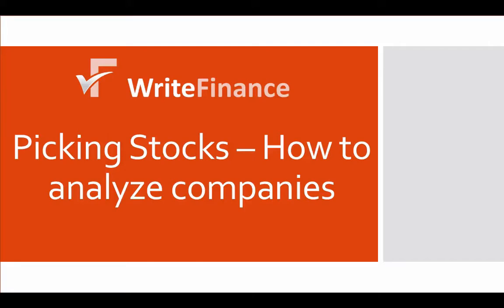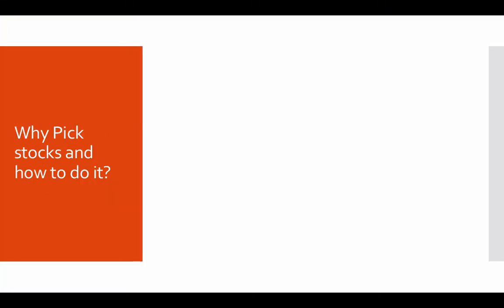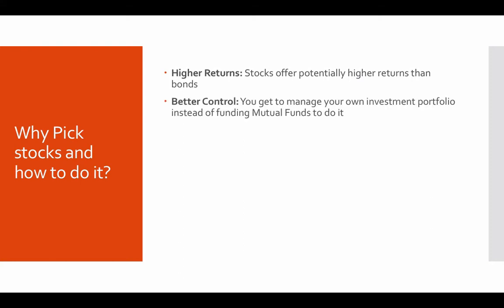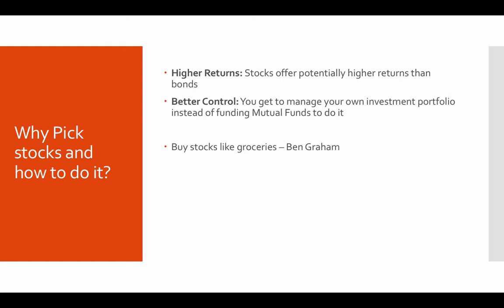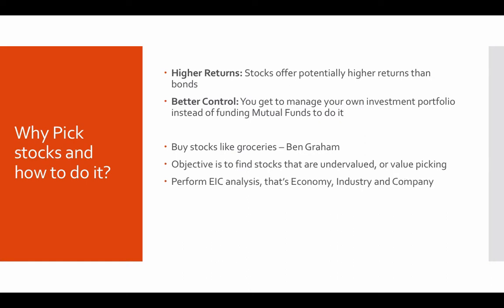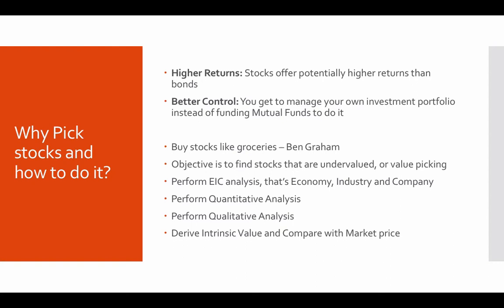Picking Stocks - How to analyze companies